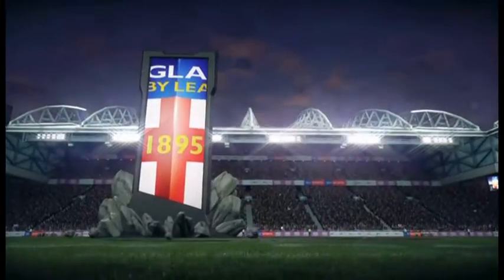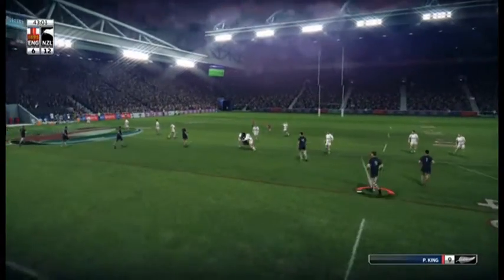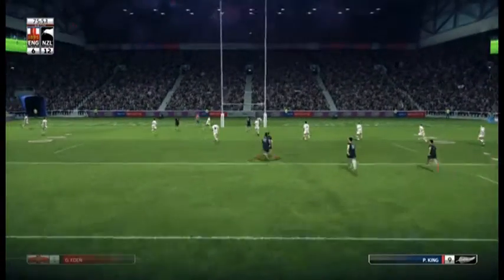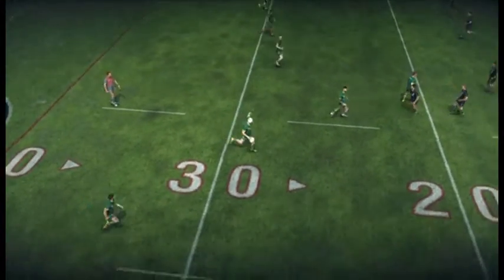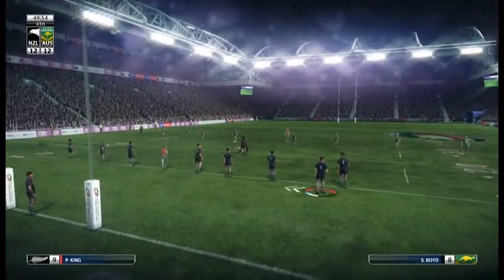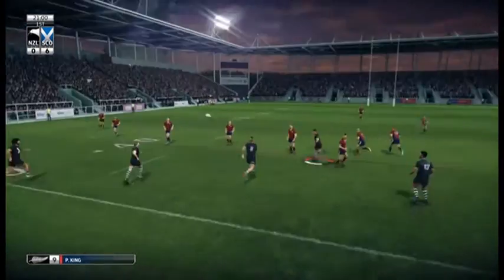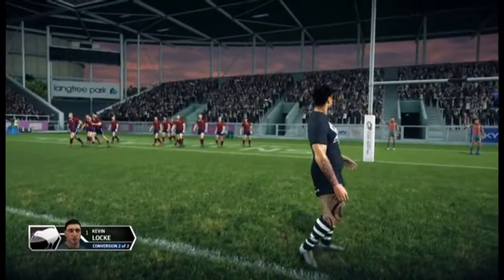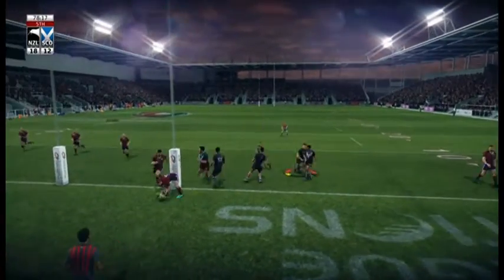Rugby League Live 3 Mycareer #89 Magnificent to Salty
We will provide a lot of variety on this channel from sport games to Action games to classic games.

Pack Openings are also going to be a thing on the channel for fans of Yu-Gi-Oh and Pokemon